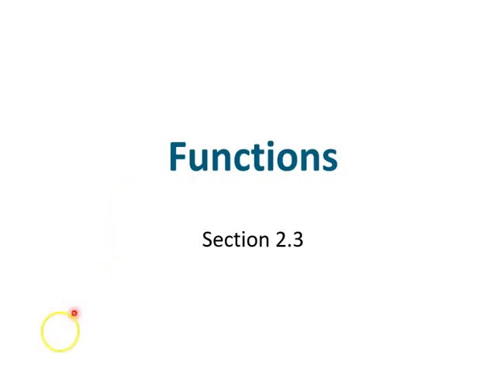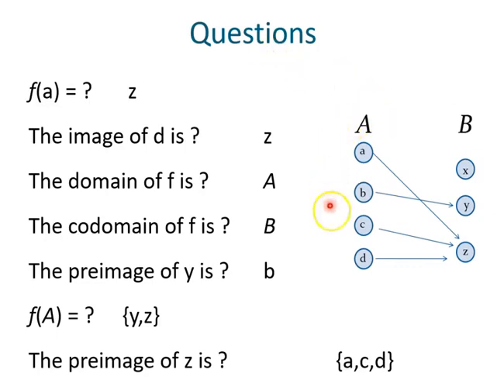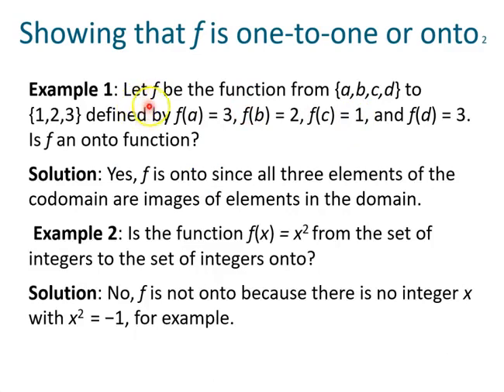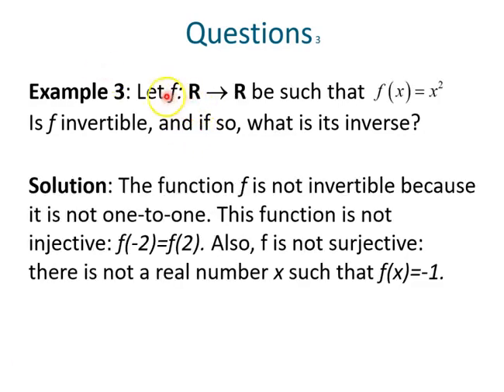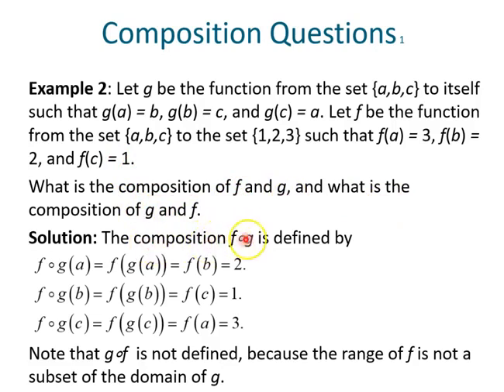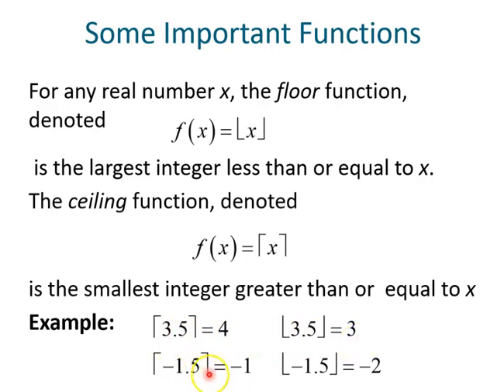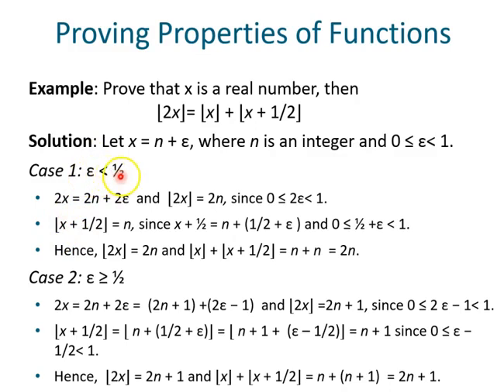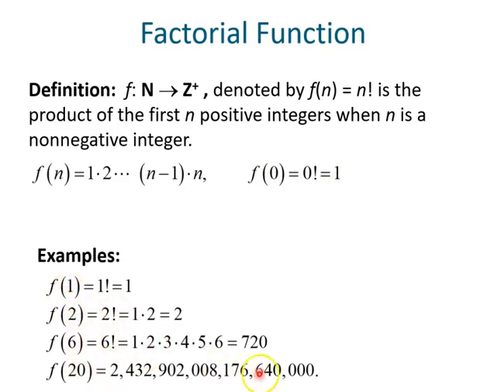Video 2 3 Functions